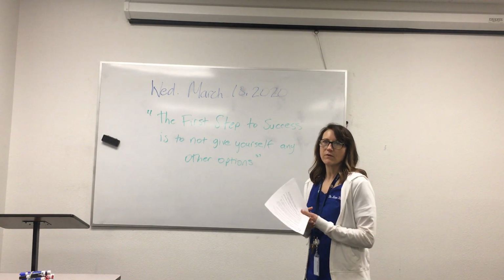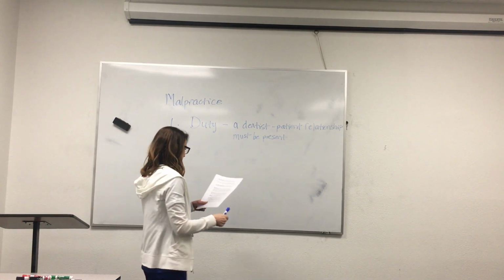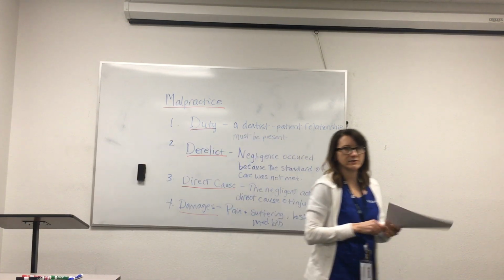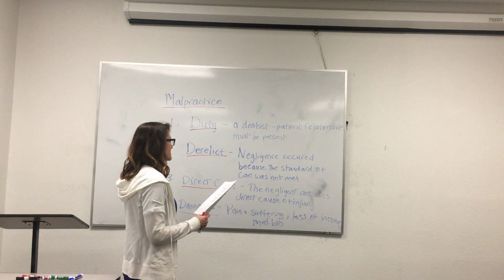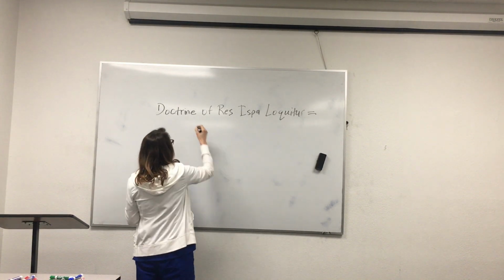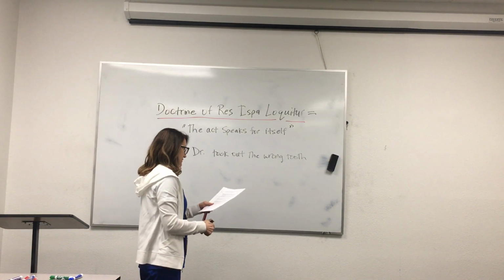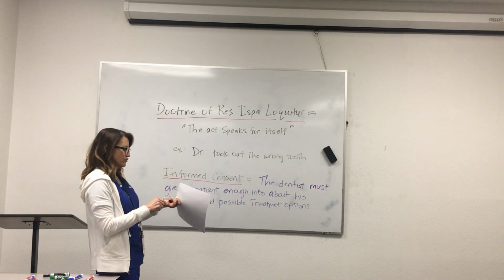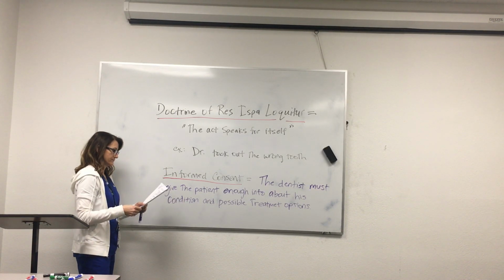3/18/20 CC Lecture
This is a lecture for the Carrington College Dental Assisting Program.  Includes information on Dental Ethics and Malpractice.